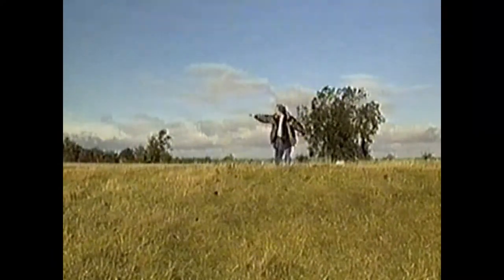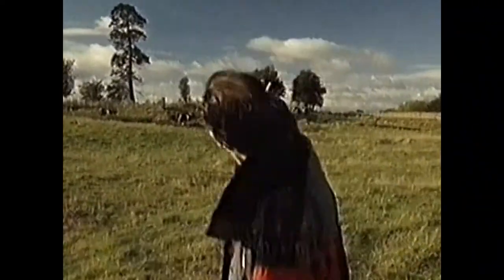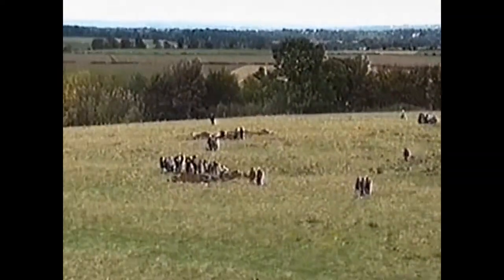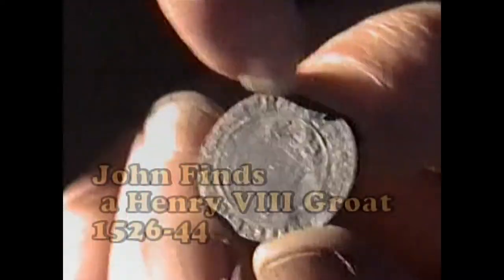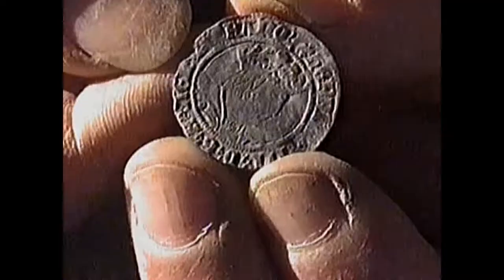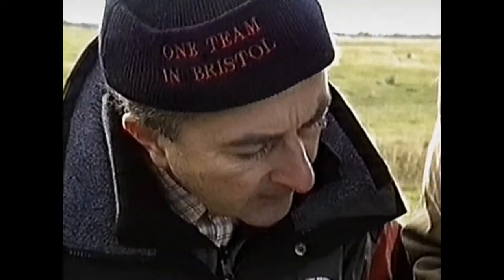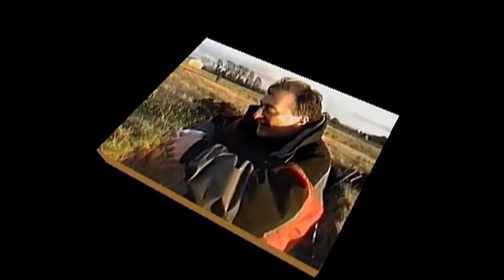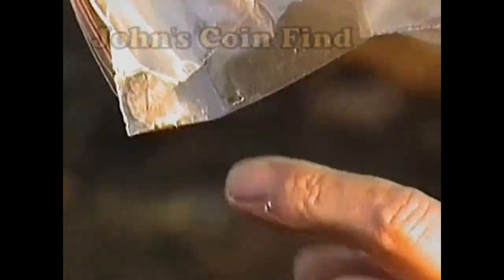JOHN HELPS OUTTHE TIME TEAM HISTORY PROGRAM What Did I find For Them?